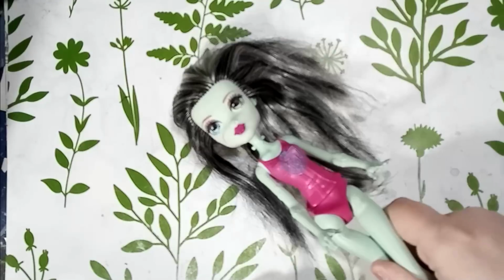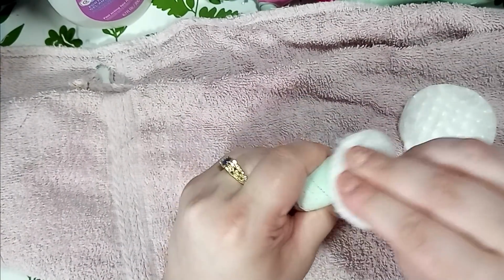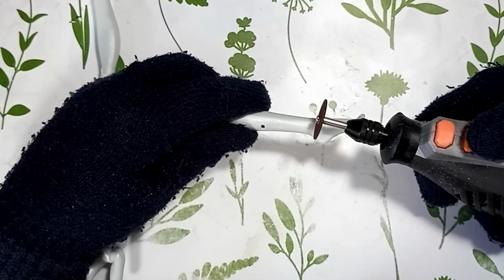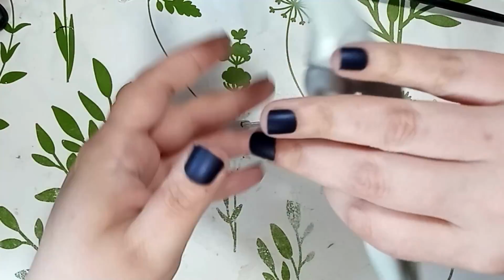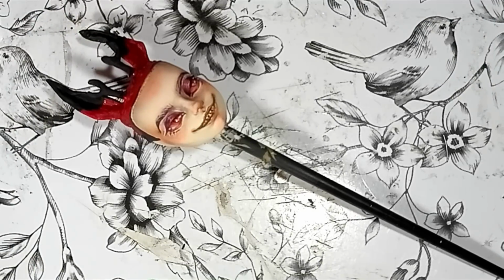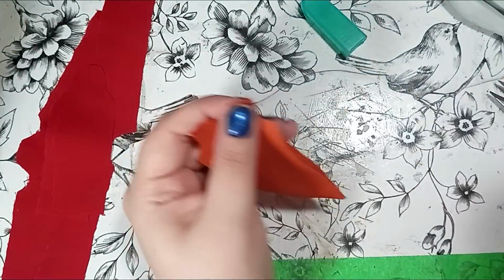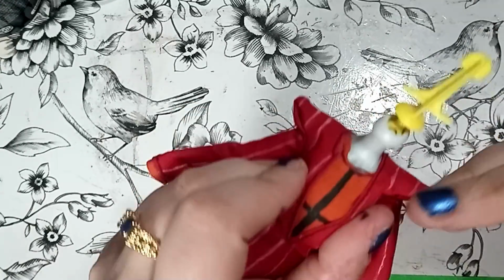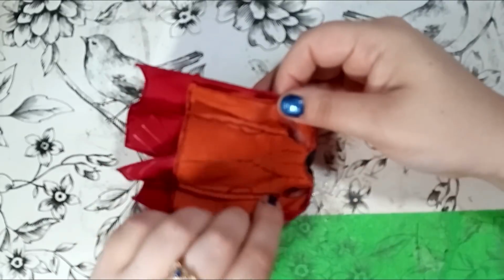REPAINT! Alastor Hazbin Hotel Art Doll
Hello folks and friends!

This doll was hard. A really hard project. I think I should have given myself a bit more time, so maybe I'll work a bit more on him in the next weeks.

Though I must say, despite everything, I absolutely ADORE him and that is set in stone. I am extremely proud of the sculpting I did on the face, and really happy with the outfit. I really feel like I'm levelling up my sewing.

And yes, he ended up charming, sexy and all that jazz, yep! He is in my heart.

This doll is not for sale. He will be staying in my personal collection forever, unless you are Vivziepop herself. Even then, parting with him would need a lot of convincing, lol.

Alastor and Hazbin Hotel, belongs to Vivienne Medrano (Vivziepop). This doll is fanwork.

Watch Hazbin Hotel, Helluva boss or listen to Angel's killer EDM song on Vivziepop's YouTube Channel ;

MATERIALS/SUPPLIES ;

Base doll : Frankie Stein reboot (head), Lagoona Blue (body) Monster High dolls
Hair : 100% acrylic yarn, Red Heart Brand
Sealant/Primer : Mr Super Clear UV Cut Flat (face)
Pastels : Gallery by Mungyo Artists' Soft Pastels / Pastel pencils by Derwent (white/black)
Watercolor pencils : Arteza
Watercolour paints : Arteza, Magigfly
Acrylic paints : DecoArt, Delta CeramCoat and Liquitex
Gloss varnish : Liquitex High Gloss Varnish (mouth, irises)
Matte varnish : Mod Podge Matte (shoes, hands, radio staff)

The clay I used is called Apoxie Sculpt, it is an industrial two part air dry epoxy clay.

+  this is where I show you in details how I prep and reroot my dolls

+ the inspiration for the mouth mod

+ in case you find that useful, this is the method I use